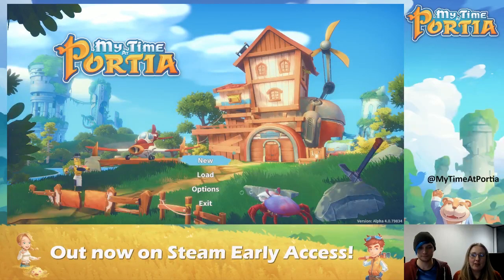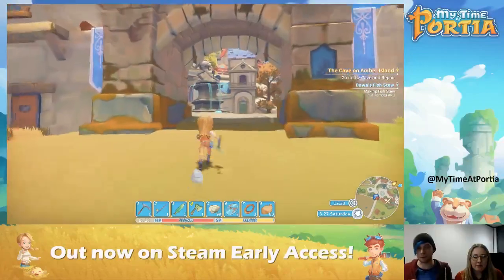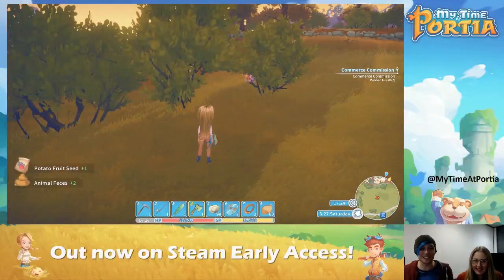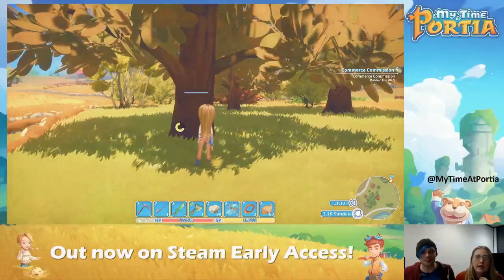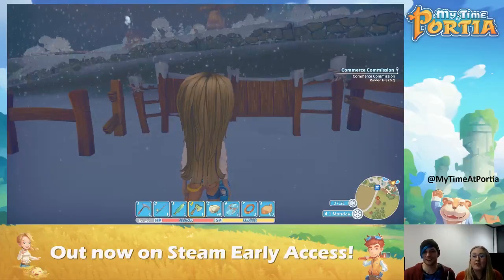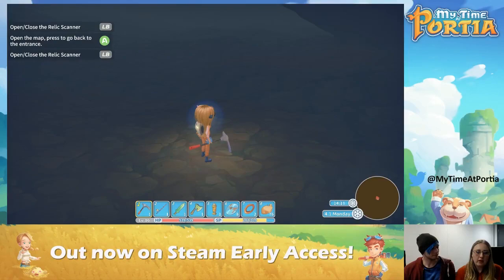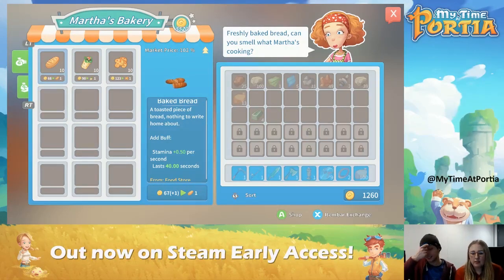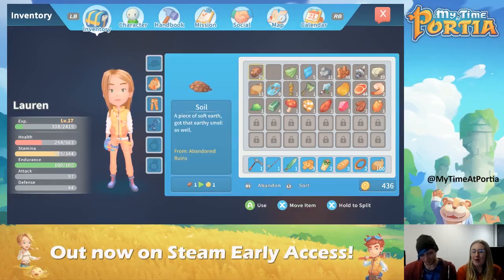My Time At Portia - Early Access Launch Stream!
Join Community Managers Lauren and Jonno as they celebrate My Time At Portia's launch on Steam Early Access with a community Stream!

What adventures did they get up to? There's only one way to find out...

About Team17 Digital Ltd

Founded in 1990, Team17 Digital Limited is a leading international games label that hosts the Worms franchise, Aven Colony, The Escapists, Genesis Alpha One, Overcooked, Sword Legacy: Omen, Yoku’s Island Express, Yooka-Laylee and many more from developers around the world. for more info.